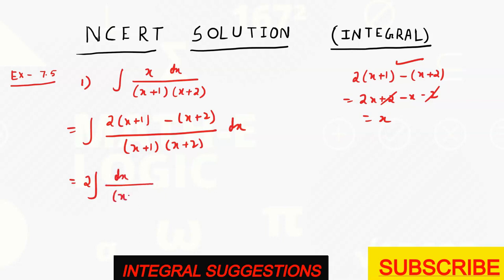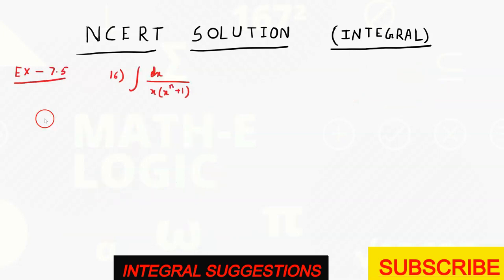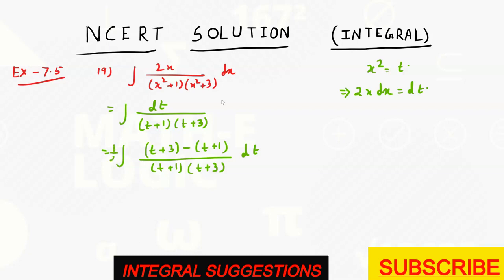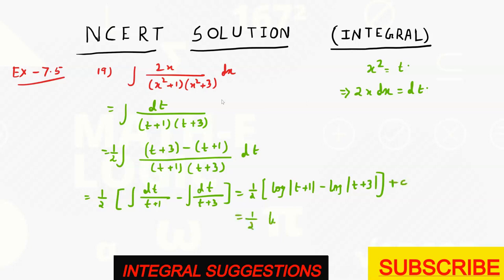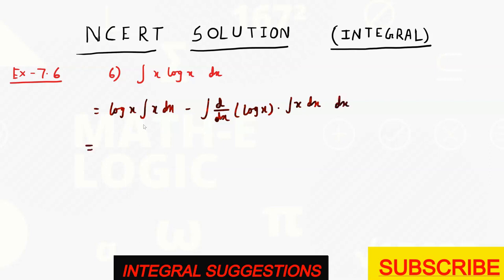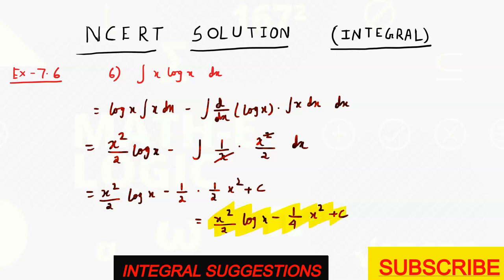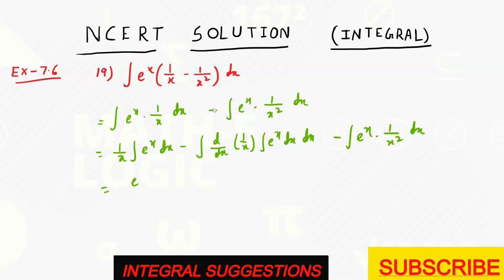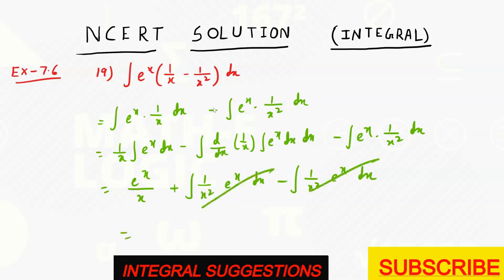INTEGRAL - CALCULUS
Take some basic questions, and made a quick integral solution.
Discuss basic formulas, use step-by-step solution.
calculus
ap-calculus-ab
ap
practice-frq
practice-exam
mcq.-ap-exam
live-review
frq
college-board
ap-study-guide
practice-mcq
advanced-placement
ap-calculus
review-session
ap-calculus-bc
ap-student
ap-practice-sessions
ap-practice
ap-class
ap-classroom
ap-daily
ap-exam
calculus-ab
ap-calculus-practice-exam
ap-calculus-exam
ap-calculus-review
calc
math
mathematics
ap-calc-bc
bc-calc
calculus-bc